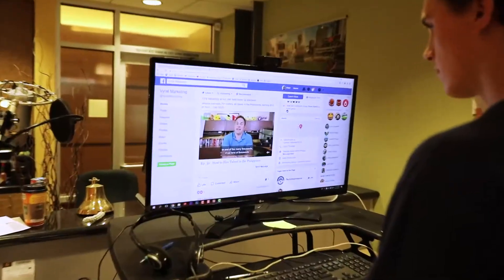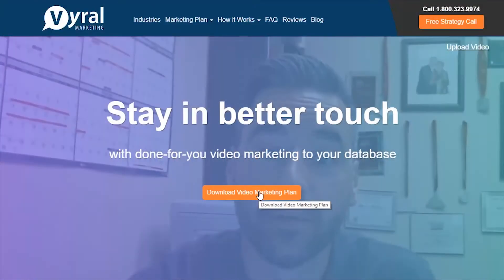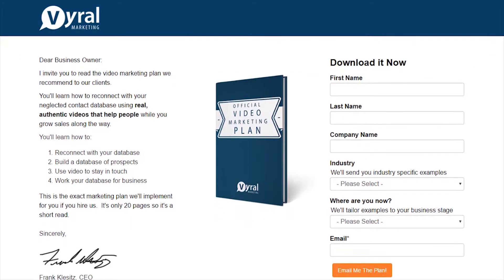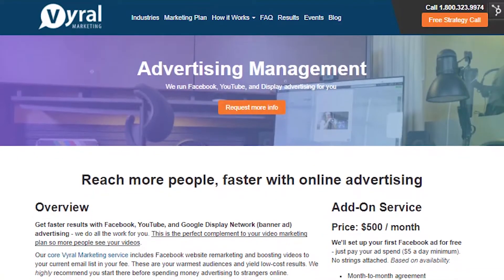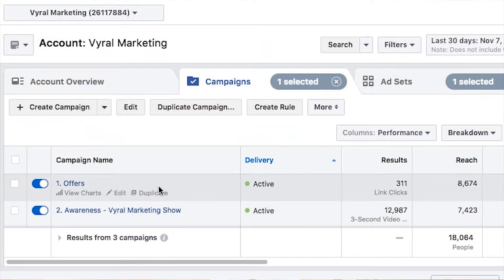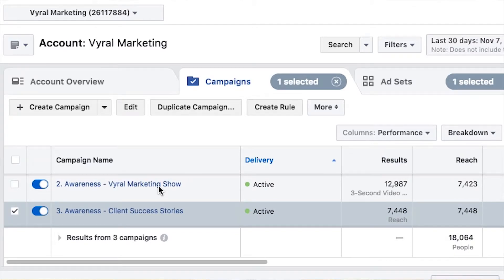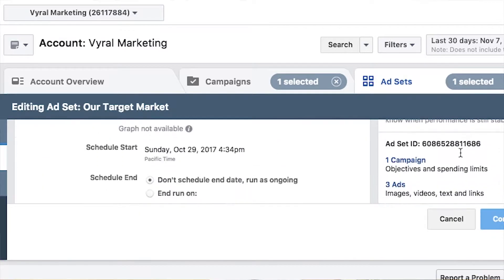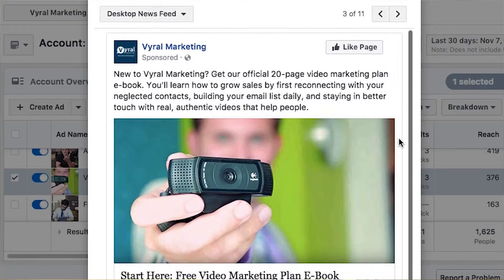Ep. 31 - Top 5 Facebook Advertising Audiences for Lead Generation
You’ll learn the top five warm advertising audiences for lead generation on Facebook. You’ll generate higher quality leads from the people who know you than strangers. It’s also cheaper to reach them. These warm “audiences” include the emails in your database, the people who visit your website, the people who watch your videos, your Facebook fans, and people who interact with your Facebook page. All this is tracked and you can run ads to these people. In this video, you’ll learn how to set up your Facebook ad account correctly - first by making strong offers to your warm audiences, and then boosting educational videos to your entire cold target market to build awareness. Interested in Facebook advertising? Essential Facebook advertising to your email database and website traffic is included in our core service. These warm audiences are so responsive (and inexpensive) it’s recommended every client does it if you have an extra $5 a day ad budget. We also offer premium Facebook, YouTube and Display advertising if you want to add-on full scope advertising management. We’ll setup your first Facebook ad campaign for free. If you’re considering adding Facebook advertising to your marketing plan, this video is where to start.

Vyral Marketing helps entrepreneurs, business owners, and professionals reduce the pain of growing their business by attracting customers and clients with personal, authentic web videos that help people. We interview you on an HD webcam and then do all the editing, writing, optimization, and promotion work for you so you position yourself as the expert to attract business, not chase it. Get a copy of the official video marketing plan we recommend for all our clients and see pricing, how it works, FAQ's, reviews, examples, and more